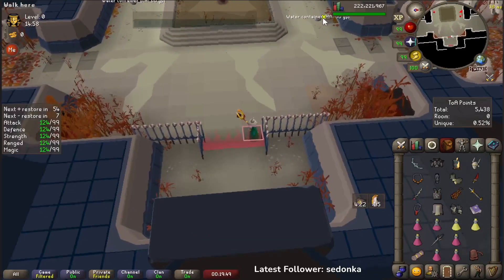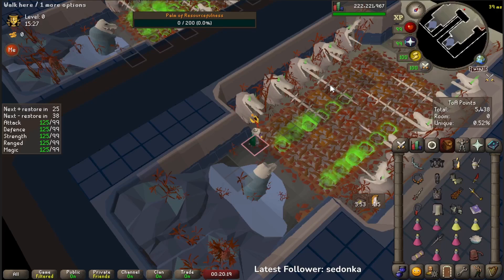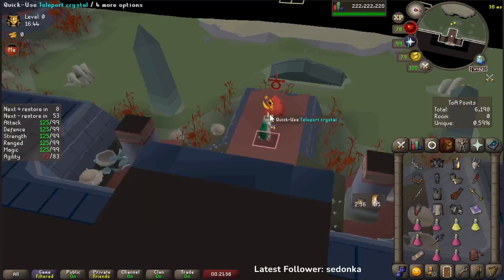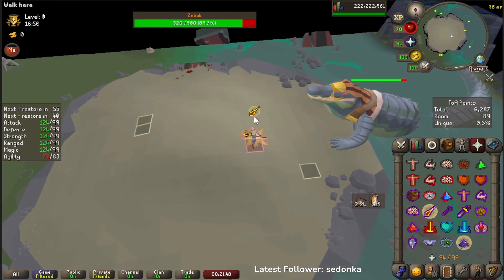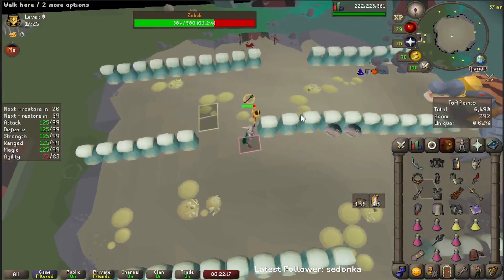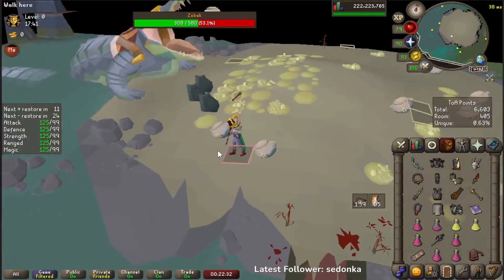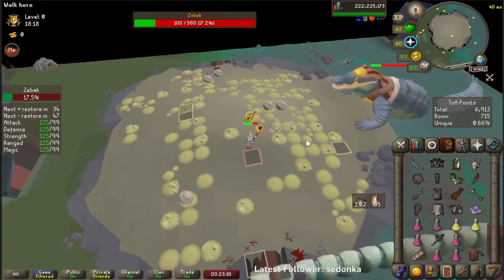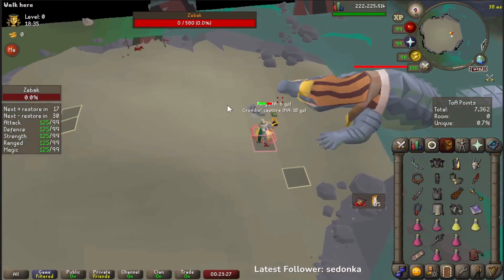Quick Guide: Zebak